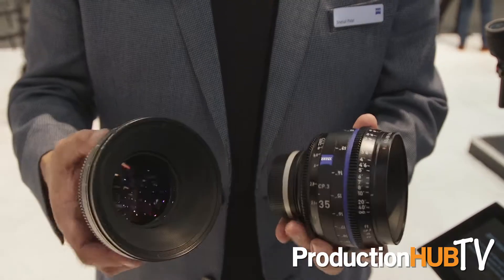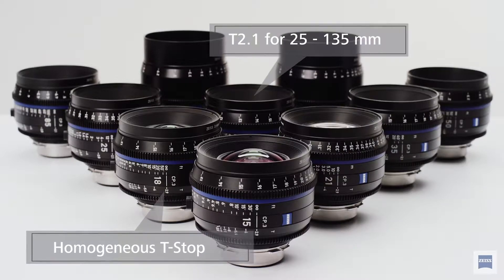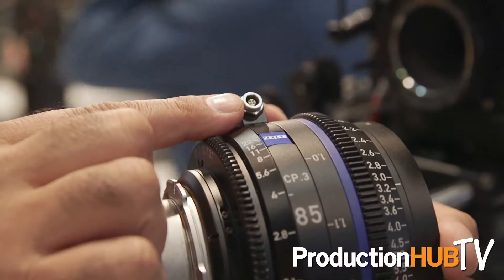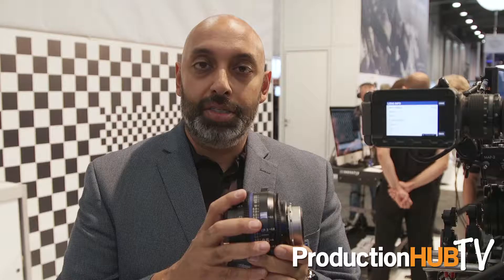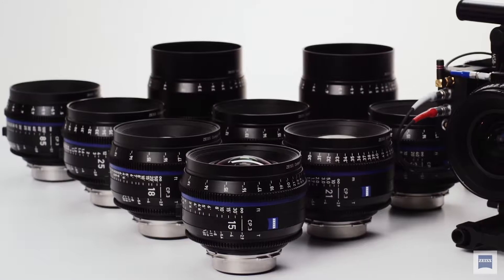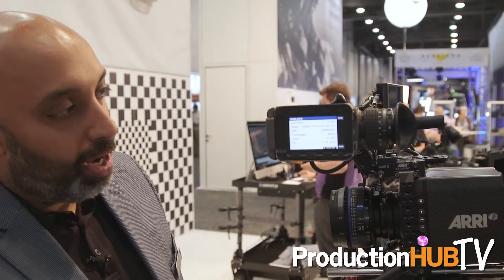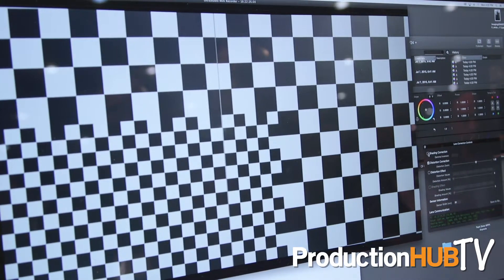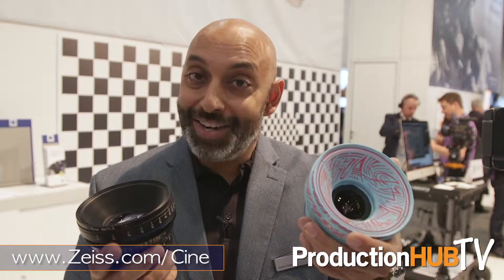Carl Zeiss Unveils the New Compact Prime CP.3 & CP.3 XD Lenses at NAB 2017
An interview from the 2017 National Association of Broadcasters Convention in Las Vegas with Snehal Patel of Carl Zeiss. Carl Zeiss is one of the oldest existing optics manufacturers in the world and is world renowned for their optical quality. Cinematography lenses from Zeiss have helped to create distinctive images in many famous movies and Camera lenses from Zeiss are used by millions of photographers around the globe: on SLR cameras, rangefinder cameras or mirrorless system cameras, and on Sony cameras, smartphones, in video-conferencing systems and in webcams. In this interview Snehal talks with us about the newly introduced ZEISS CP.3 & CP.3 XD Cine Lens Family that was shown at NAB 2017.

Digital technologies have transformed traditional filmmaking and refashioned the market. New and innovative technologies in both production and post-production have paved the way for a more versatile, cost effective and advanced workflow. The ZEISS CP.3 family is the latest contribution from ZEISS to support creative and progressive filmmaking with an affordable, future-proof and premium quality lens set. The ZEISS CP.3 lenses offer the perfect combination of high image quality and reliable usability. They exhibit the clean, crisp characteristics ZEISS is known for, together with an interchangeable mount system and full-frame coverage. The ZEISS CP.3 XD version features innovative and ground-breaking lens data technology to speed-up and simplify the workflow on set and in post-production.

Ranging from 15 mm to 135 mm, the ten focal lengths available in the ZEISS Compact Prime CP.3 or CP.3 XD series cover all applications from wide-angle to telephoto. The ZEISS CP.3 lenses feature advanced lens coatings, painted lens rims and special light traps within the barrel to eliminate unwelcome veiling glare and flares. The result is higher contrast, richer blacks and more saturated colors. The standardized positioning of the focus rings and a consistent 95 mm front diameter allows for fast and easy changeover while on set. Consistent T-stops simplifies lighting on set and exposure compensations (T2.9 for 15 to 21 mm and T2.1 for 25 to 135 mm). Currently the 10 focal lengths that are available are, the 15mm, 18mm, 21mm, 25mm, 28mm, 35mm, 50mm, 85mm, 100mm, 135mm.

The ZEISS eXtended Data technology adds new opportunities to simplify and increase the accuracy of the image capture and processing workflow. ZEISS eXtended Data unifies two data sets: key lens data based on the open /i Technology standard and supported by a wide range of cameras and accessories, plus ZEISS specific lens data that contains precise lens characteristics.